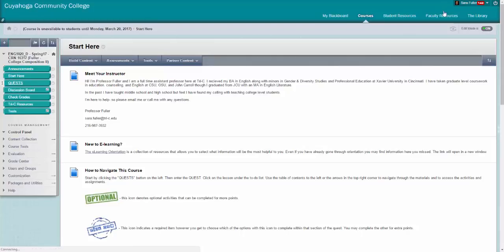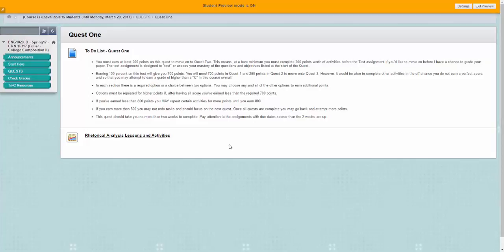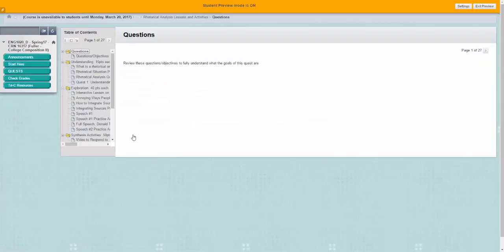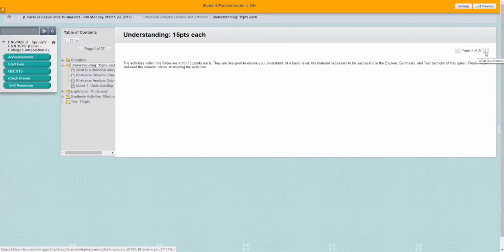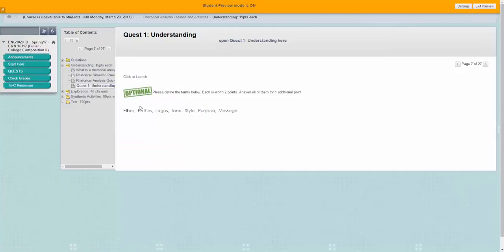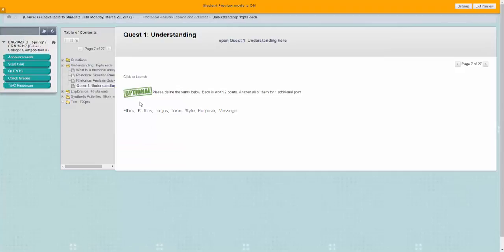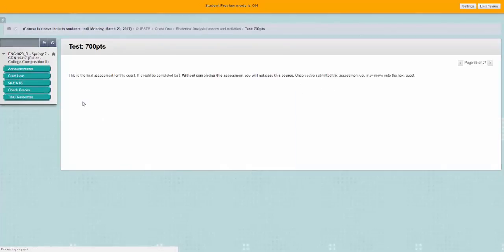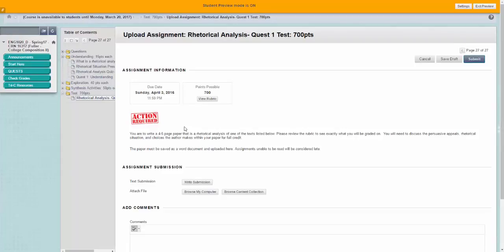Intro to 8 week 1020 spring 17